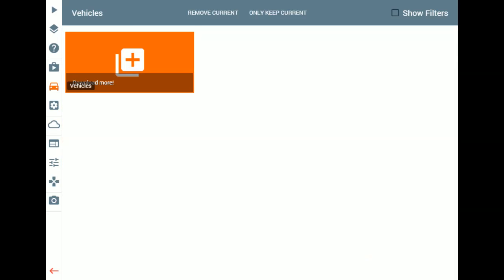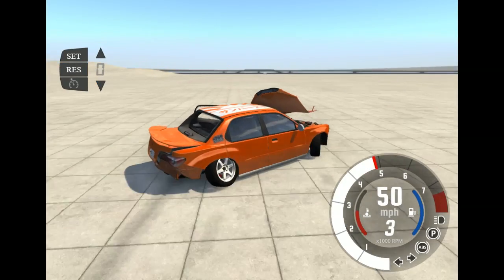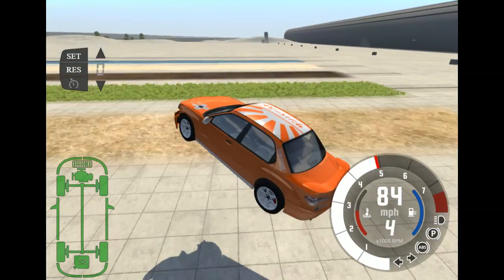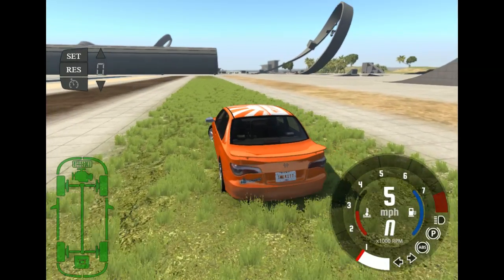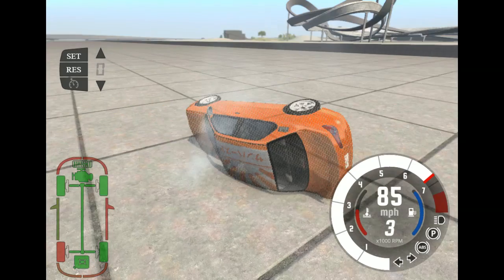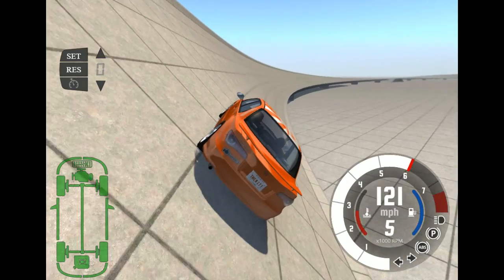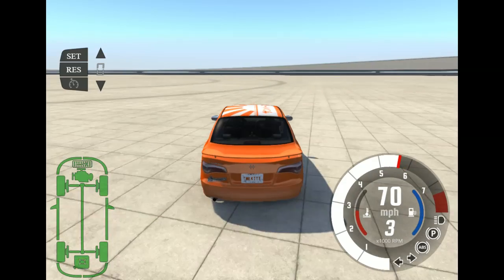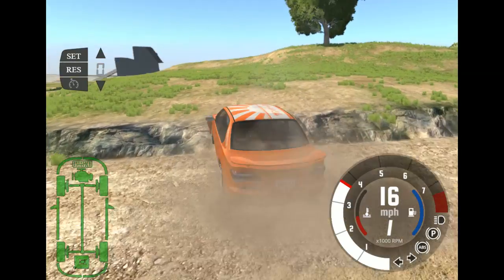BeamNG drive: sweet drifts!